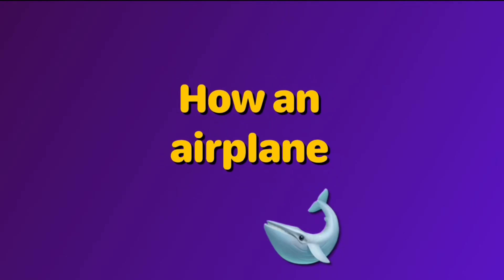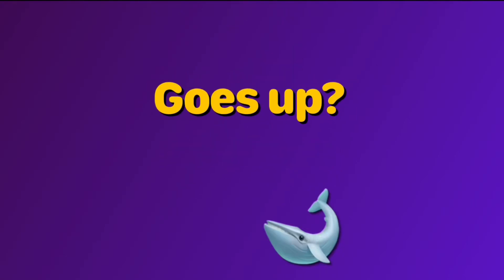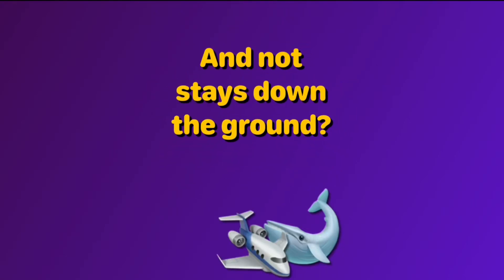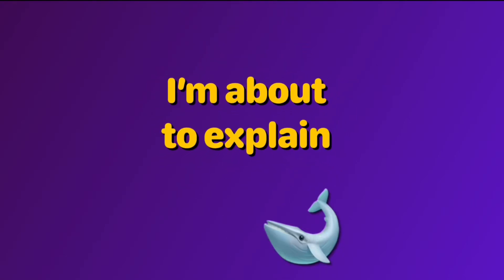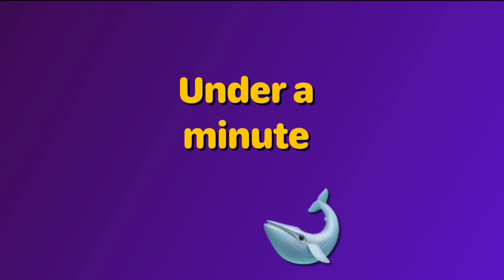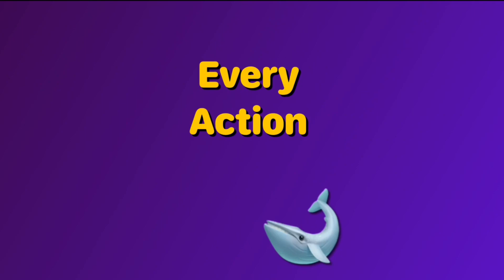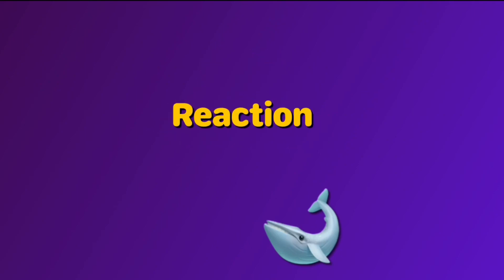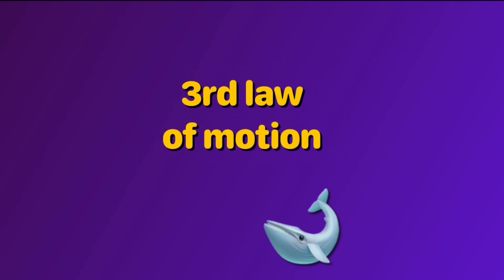How Airplanes Go Up In The Sky | Explanation By Chirpe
Have you ever wondered how airplanes fly? I’m going to tell you in this video